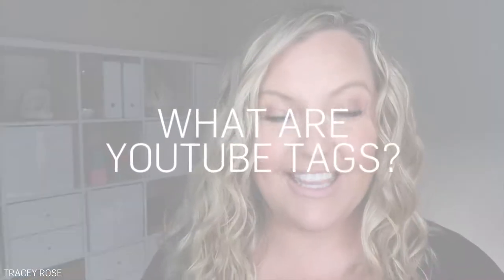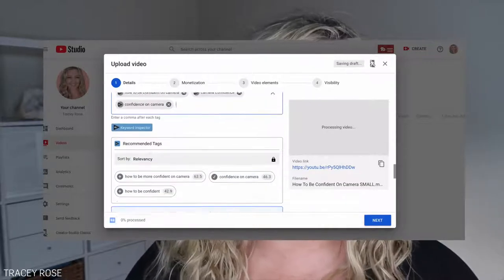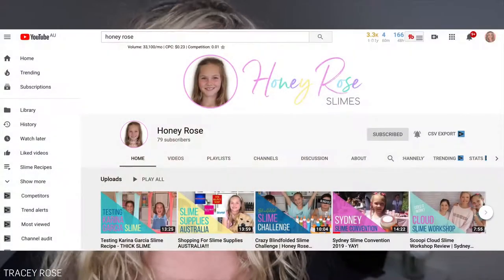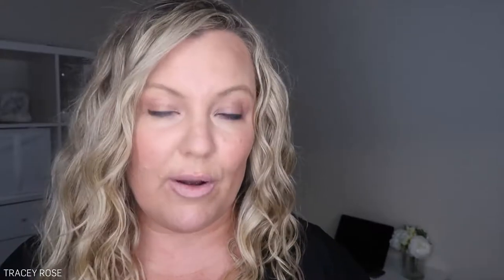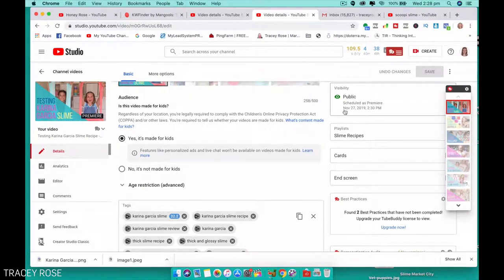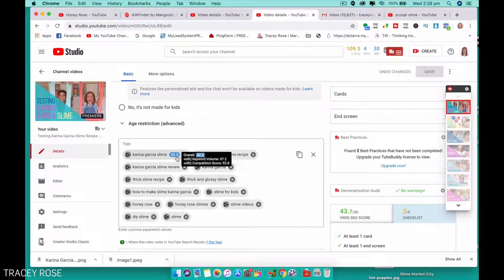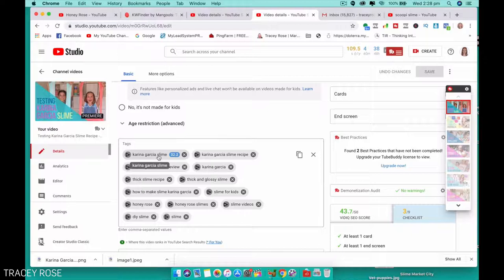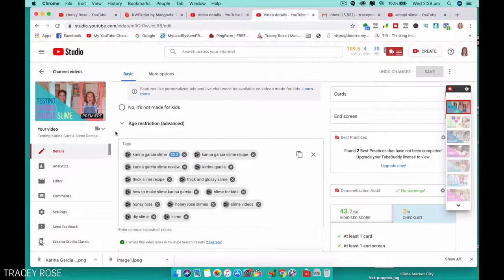How To Tag YouTube Videos - TO RANK HIGHER & GET VIEWS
CAMERA I USE IN THIS VIDEO

how to make money on youtube | how to make money from youtube | how to make money online | make money online | tracey rose | work from home